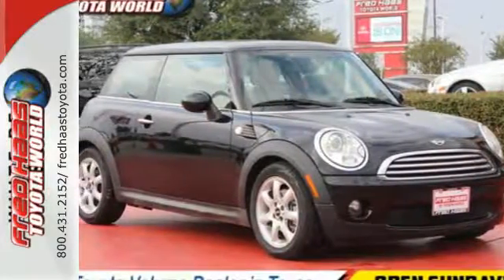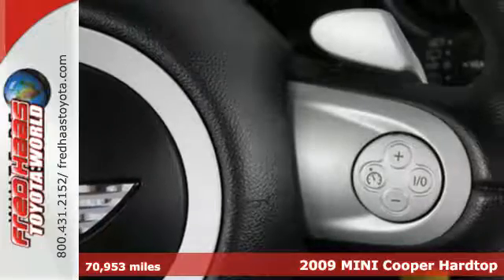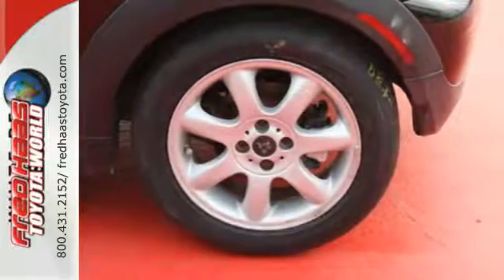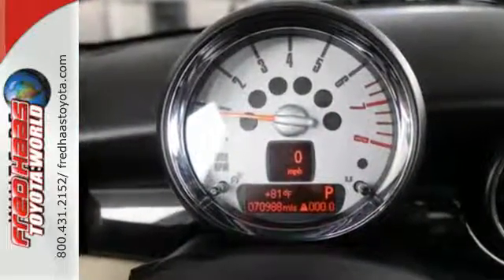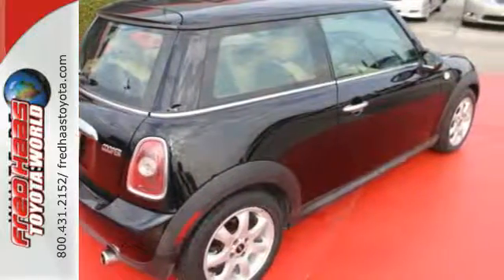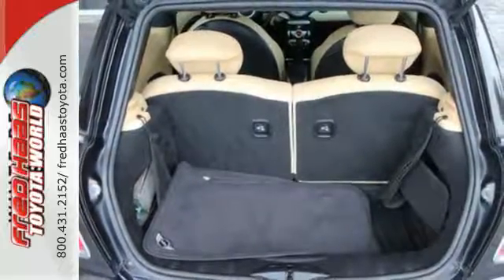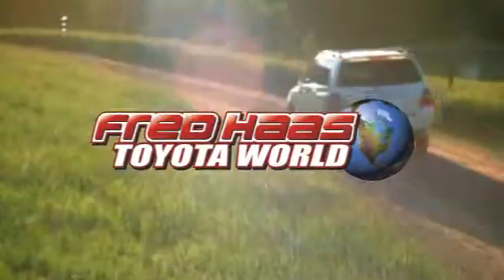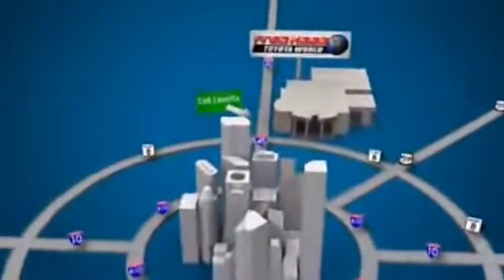Used 2009 MINI Cooper Hardtop Spring, TX 9TW73994T - SOLD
Year: 2009
Make: MINI
Model: Cooper Hardtop
Engine: 4 Cyl. 1.6L
Transmission: Automatic
Color: BLACK
Mileage: 70953
Stock #: 9TW73994T
VIN: WMWMF33519TW73994
This MINI Cooper Hardtop has a powerful Gas 4-Cyl 1.6L/97.5 engine powering this Automatic transmission. Ventilated front & solid rear disc brakes, Traction control w/automatic stability control (ASC), Tire Pressure Monitor, Sport leather tilt/telescopic steering wheel, Sport button. 5 Carfax Service Records.*This MINI Cooper Hardtop Comes Equipped with These Options *Speed-sensitive pwr rack & pinion steering, Speed-sensitive front intermittent wipers, Space saver spare tire, Single pipe exhaust system w/chrome tailpipe, Side sun visor for driver, Roof-mounted grab handles, Remote keyless entry -inc: central locking open/close, liftgate unlock feature, Rear window defogger, Rear storage trays, Pwr windows -inc: one-touch up & down, automatic window lowering when door is opened, trap release, Pwr locks, Pre-wiring for alarm system, Plug & play electronics system, P175/65HR15 all season tires, On-board computer -inc: outside temp, average fuel consumption & speed, trip computer.*Visit Us Today *Stop by Fred Haas Toyota World located at 20400 Interstate 45, Spring, TX 77373 for a quick visit and a hassle-free deal!

Address:
20400 I-45 North